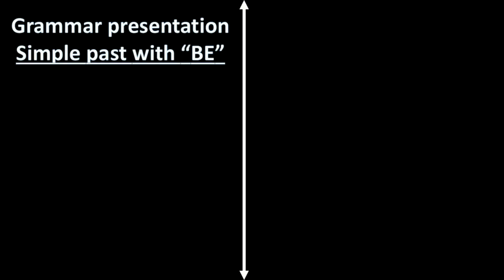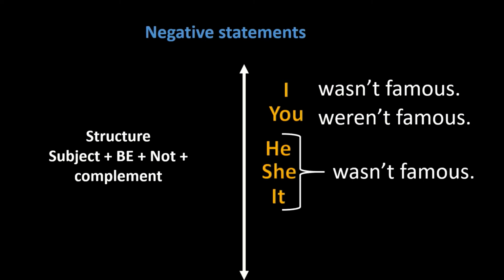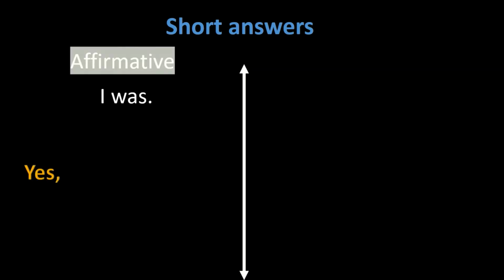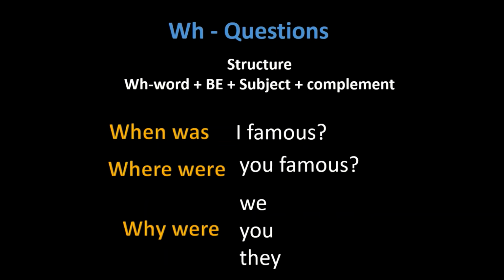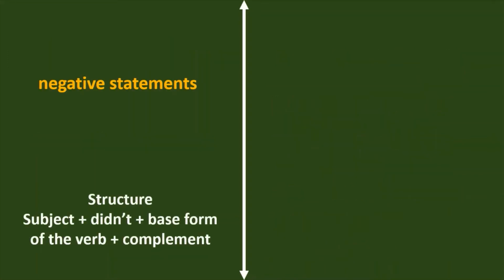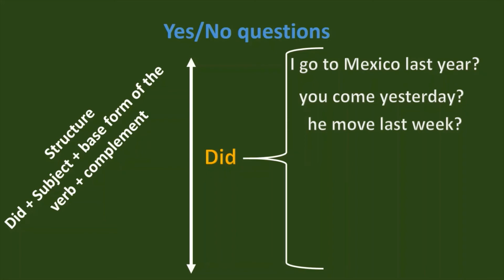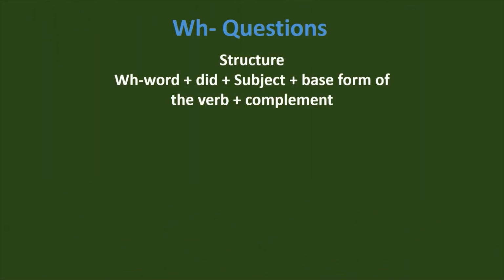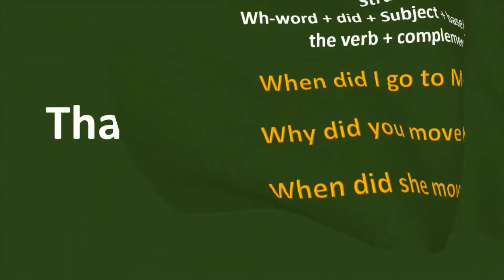The simple past with BE, regular & irregular verbs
Bibliography

Fuchs et al., (2012). Focus on Grammar 3 (fourth ed.). New York, United States of America: Pearson. Retrieved october 4th, 2020